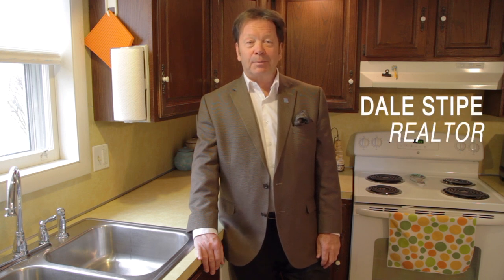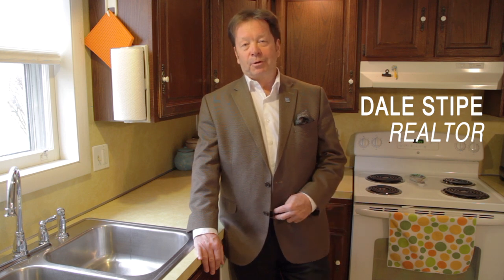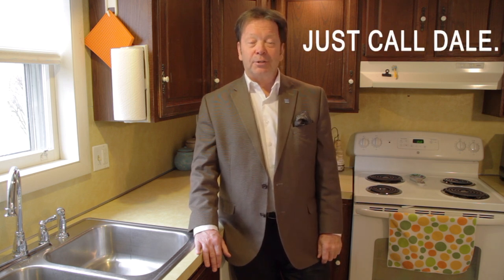VVT Presents 1878 Market St Extended, Middletown, PA 17057